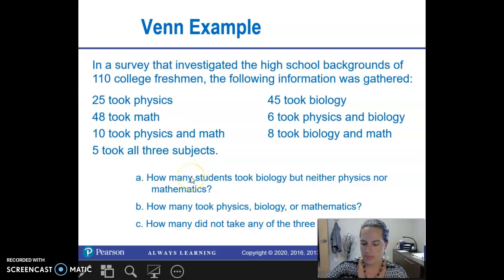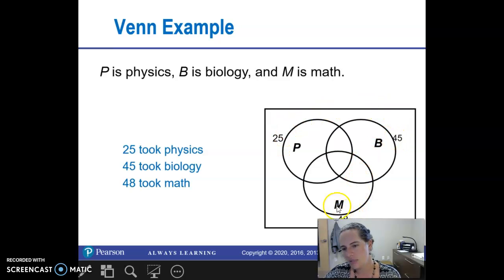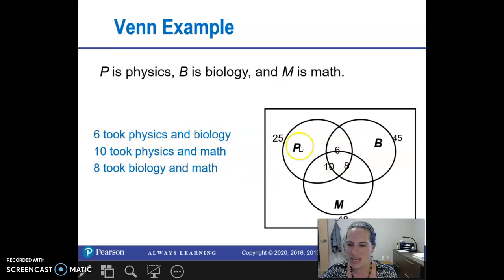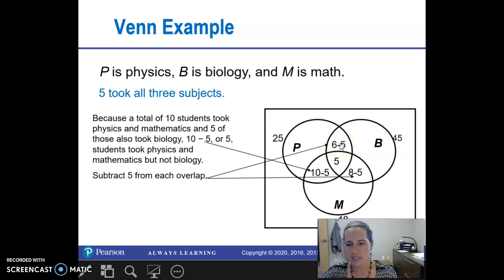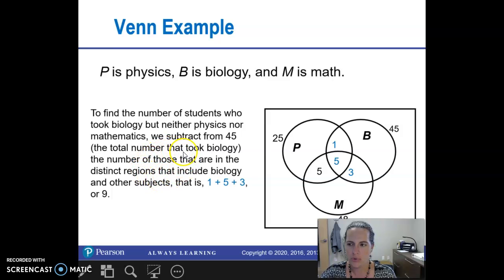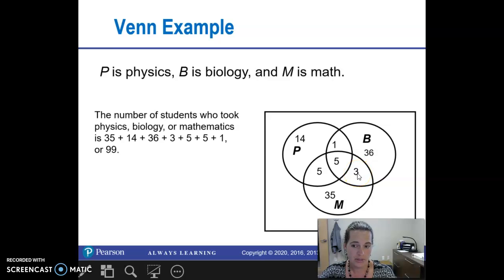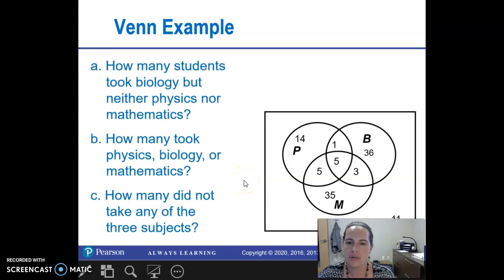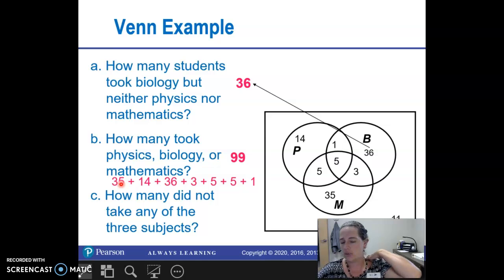MT Sec 2.3 Venn Diagram Example